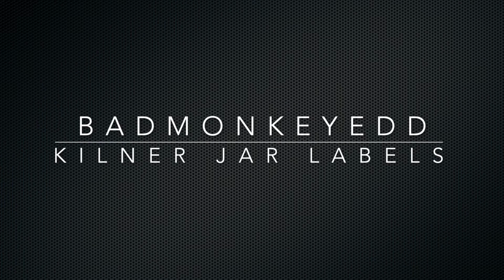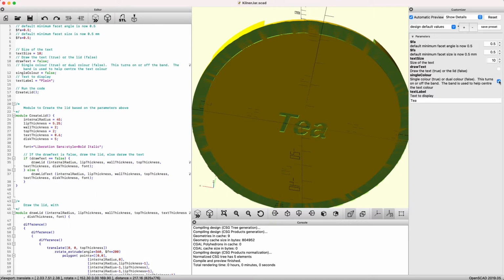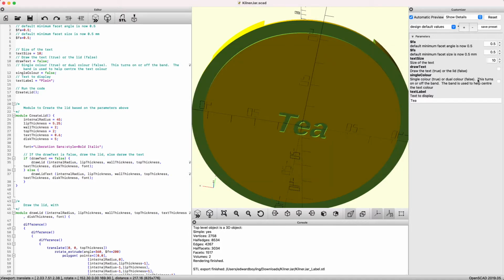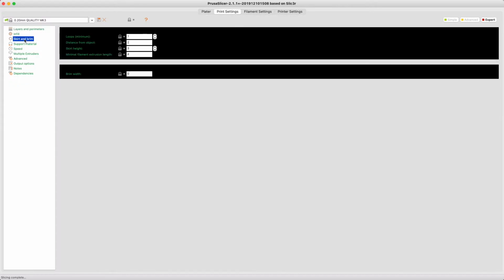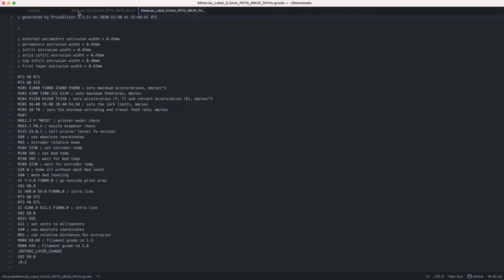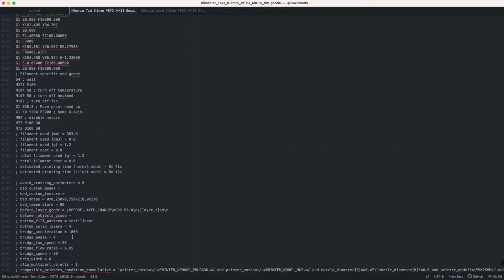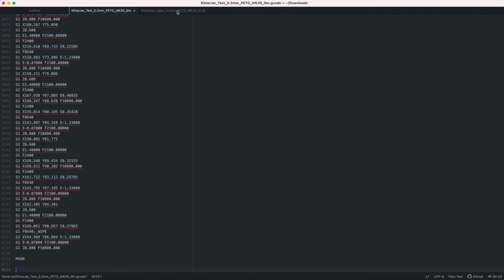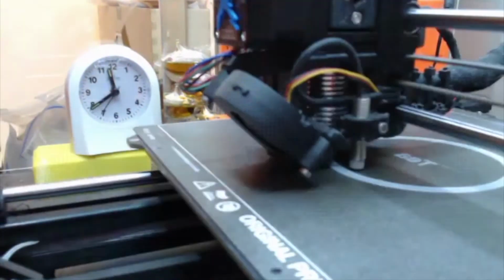3D print a Kilner Jar label using OpenSCAD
Create a 2 colour customised Kilner jar label using OpenSCAD and a 3D printer.

Full details on how to generate theSTL files, create the GCODE and edit the GCODE can be found on the accompanying Instructable.

If you can't print your own, they are available to buy at my Etsy shop: